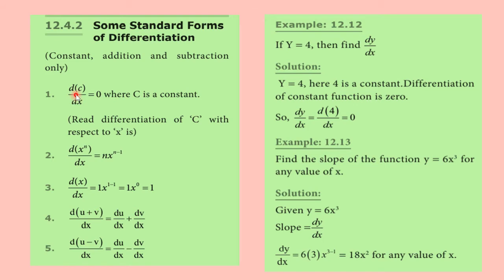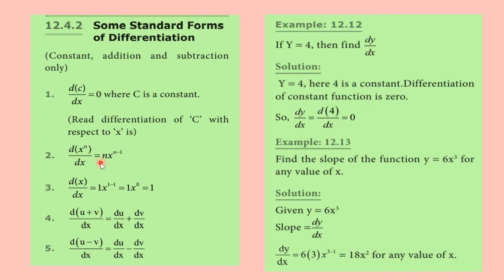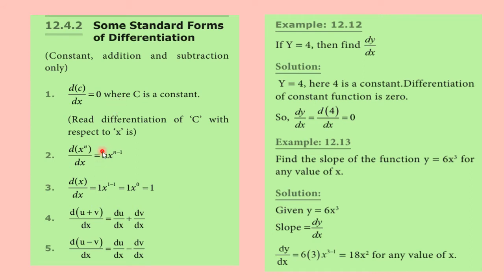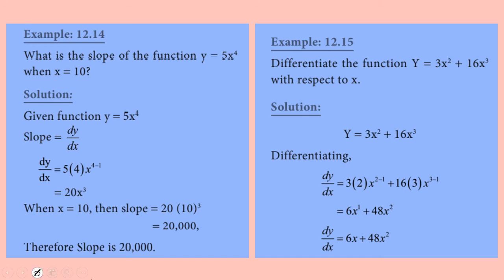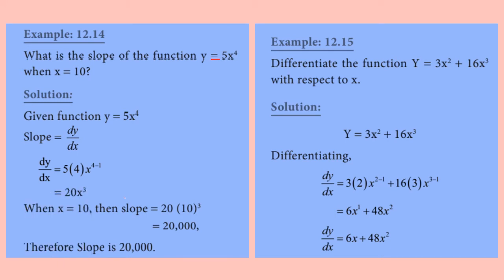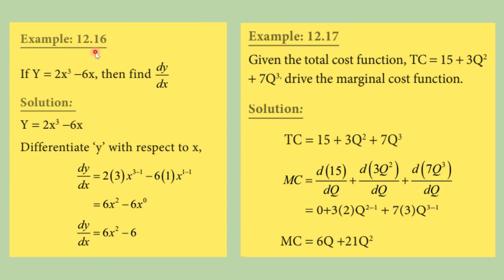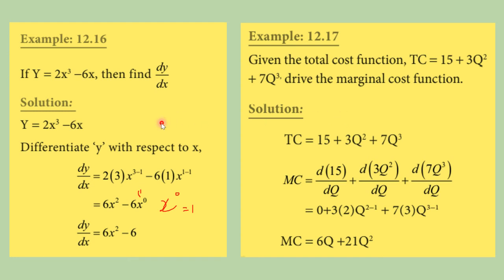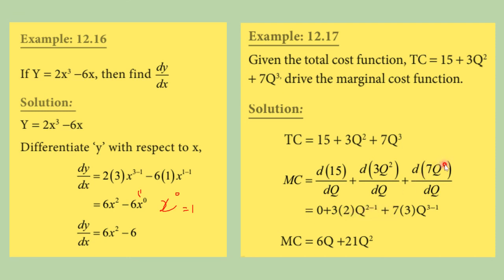DIFFERENTIAL CALCULUS EXAMPLE PROBLEMS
Ecomomics for STD 11
Chapter -12